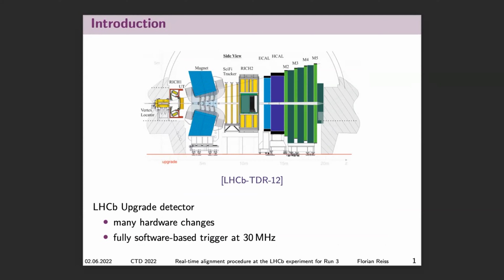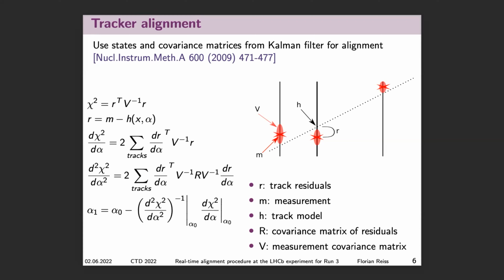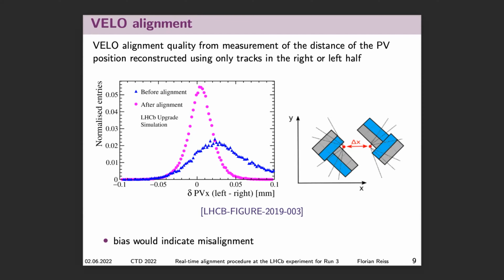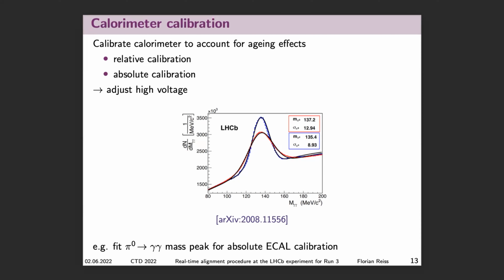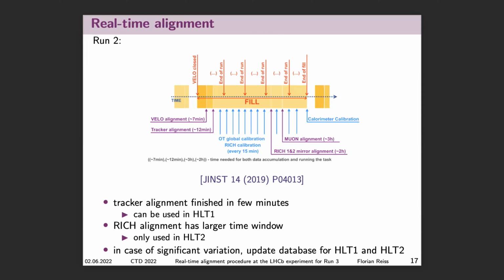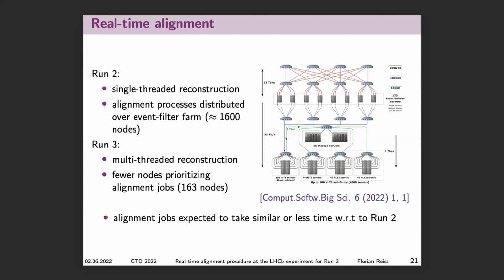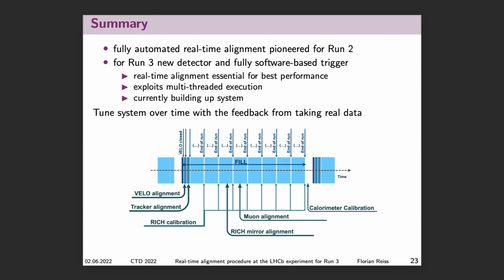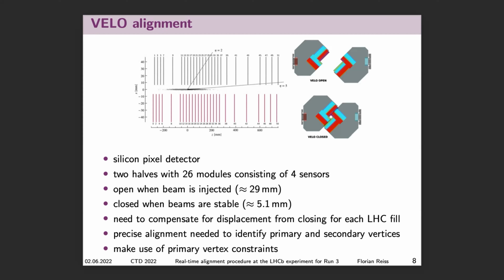CTD2022: Real-time alignment procedure at the LHCb experiment for Run3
Presented at the 2022 Connecting The Dots workshop (May 31 to June 2, 2022) by Florian Reiss.